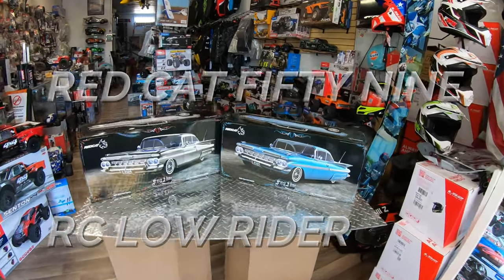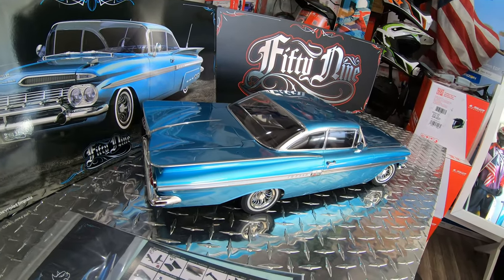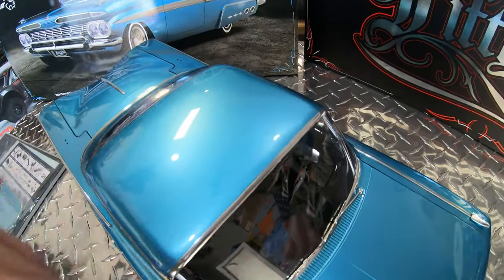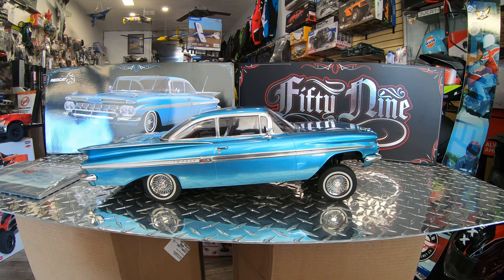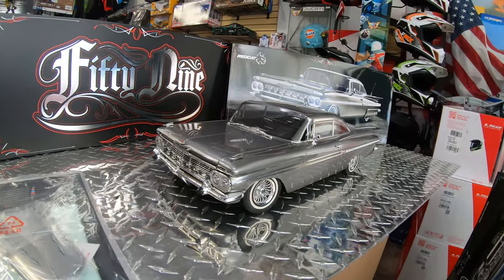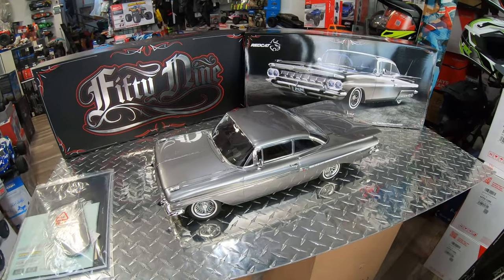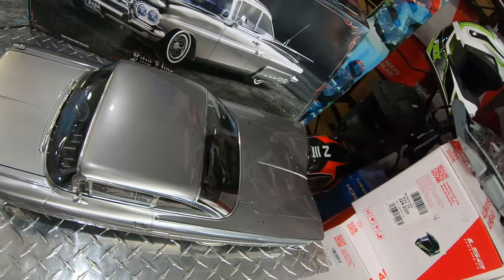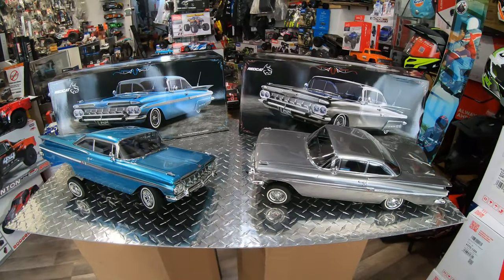REDCAT RACING FIFTY NINE LOW RIDER NEW CAR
NOW  AT MOTOSTYLES HOBBY SHOP

Vehicle Features
Officially licensed and highly detailed 1959 Chevrolet Impala body,
Scale 14 in spoked wheels,
Detailed chrome injection molded trim,
LED light kit ready,

Mechanical Features

Patented vehicle hopping system – U.S. Patent No. 11,083,973
Real-time adjustable ride height
Ultra fast custom made REEFS RC Hopping Servo
Two 25KG rear axle height adjustment servos

Radio Features

6-Channel LR6X Radio control with lowrider style switches
Individual switches for each of the 3 height adjustment servos
Momentary switches for raising either the front or rear to max ride height / hopping
Momentary buttons for lowering either the front or rear to minimum ride height
Redcat SixtyFour - Radio Firmware Update Instructions